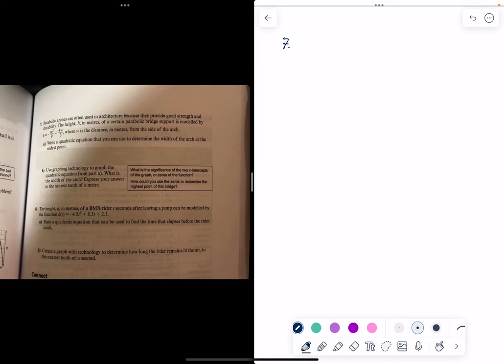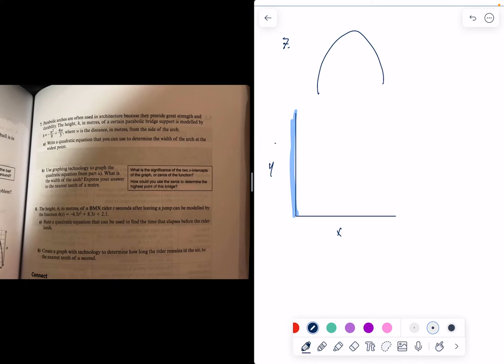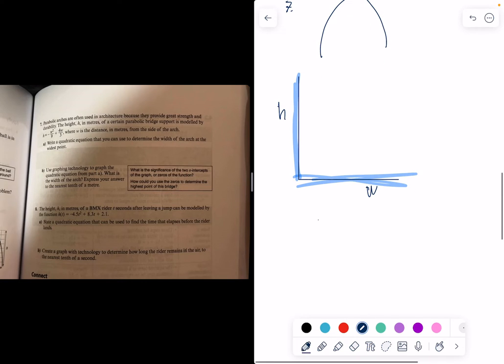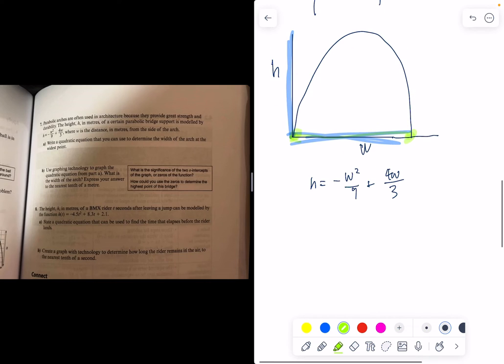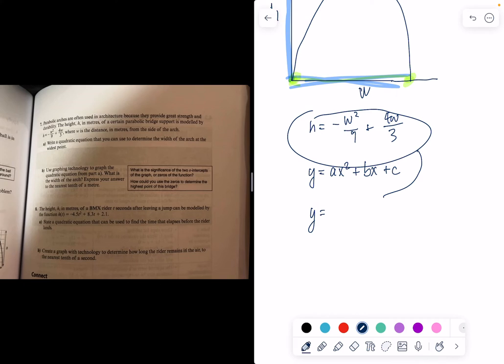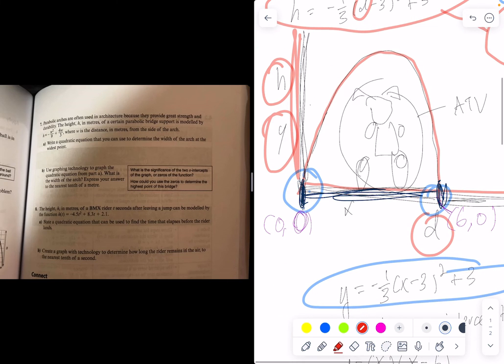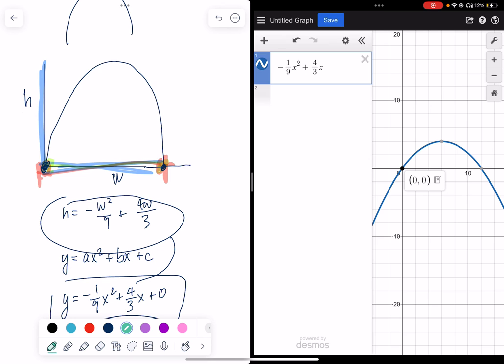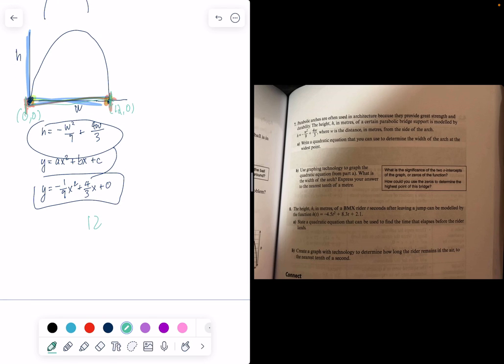October 9, 2024